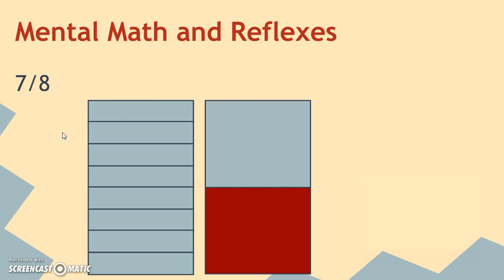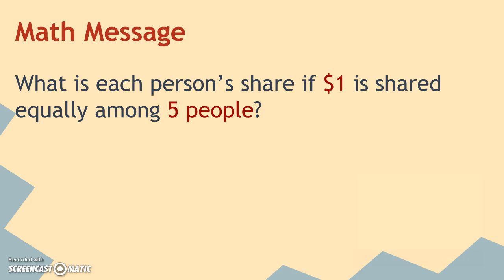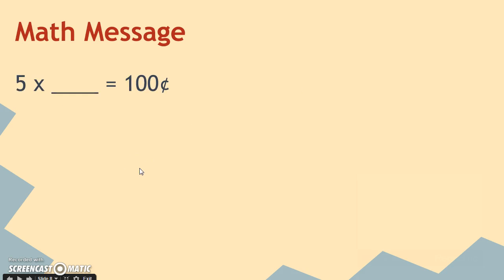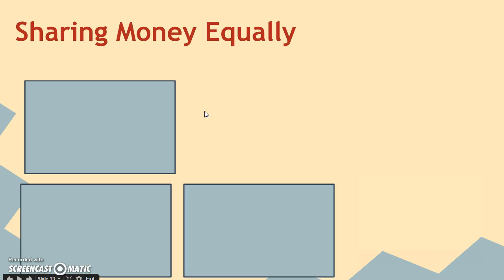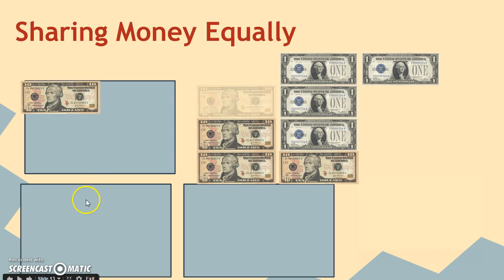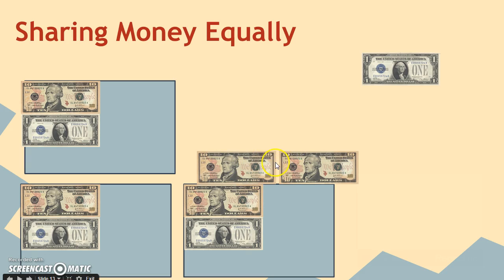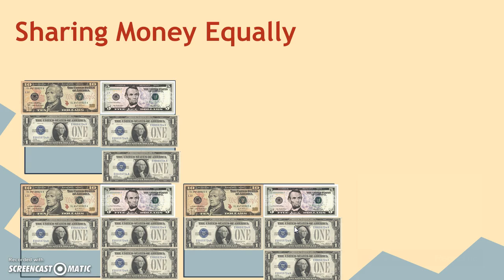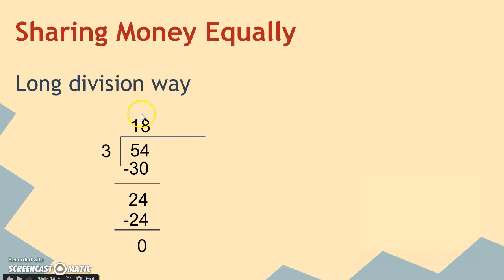Sharing Money (Division)